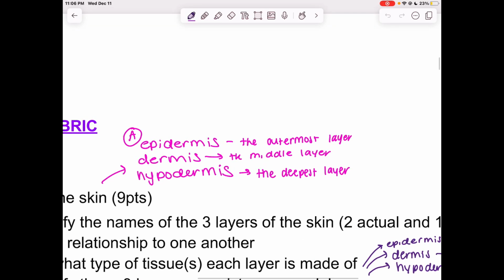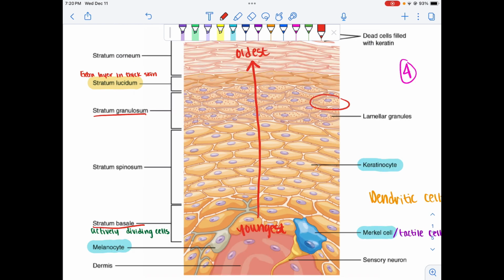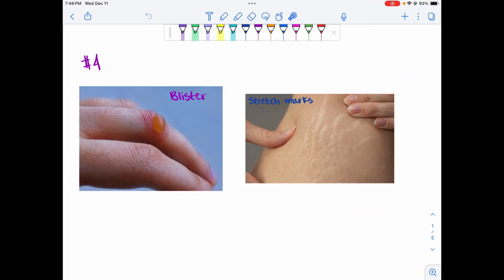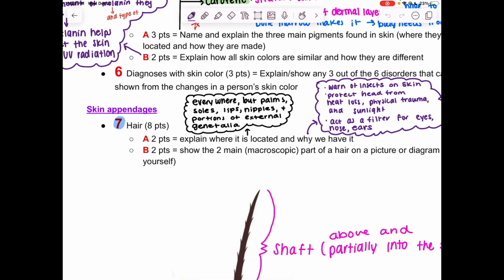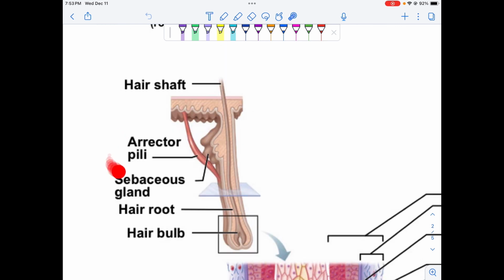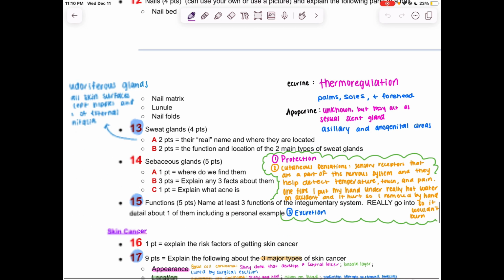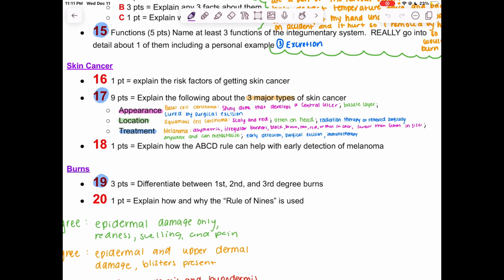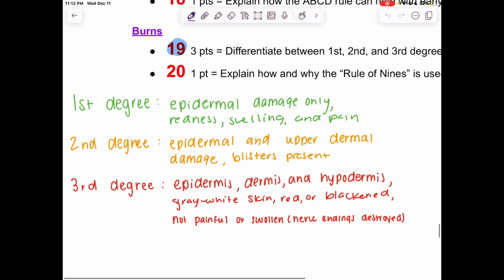December 12, 2024